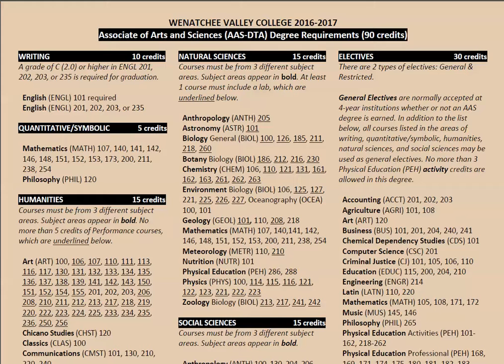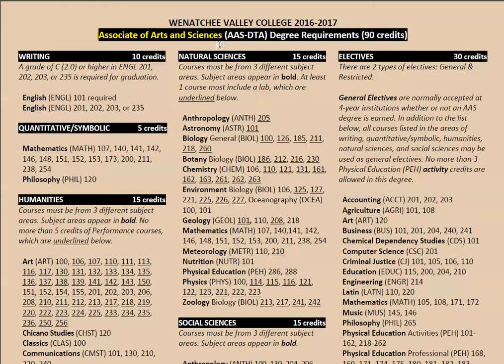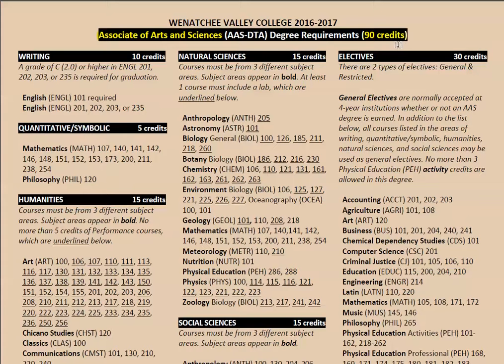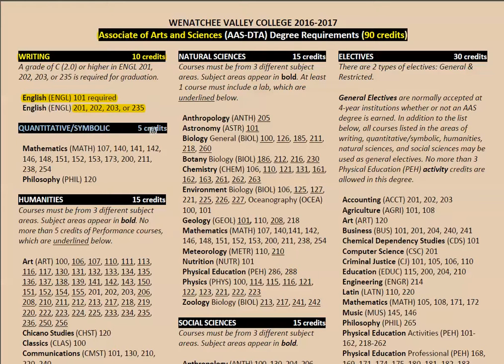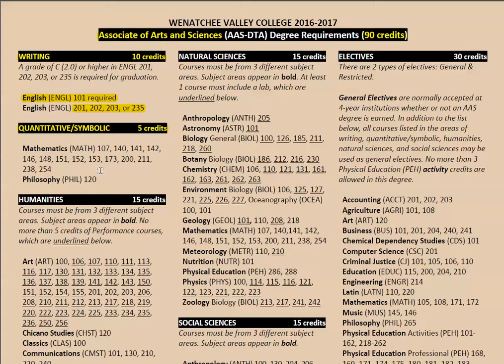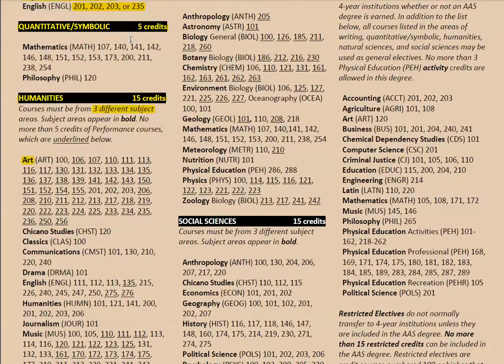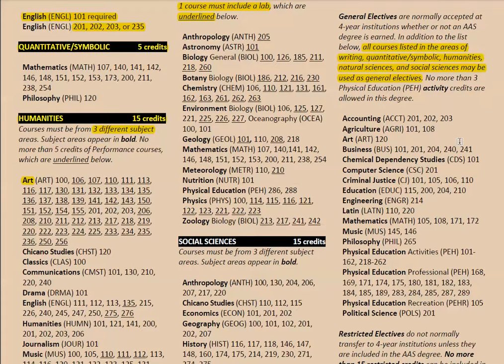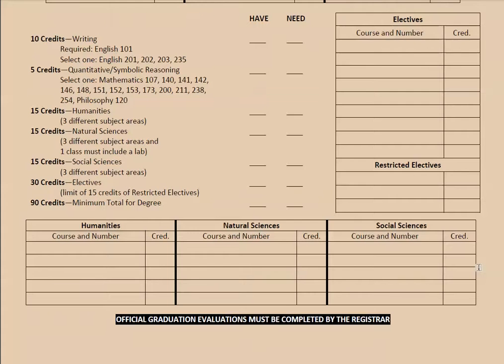Transfer Degree Worksheet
Transfer Degree